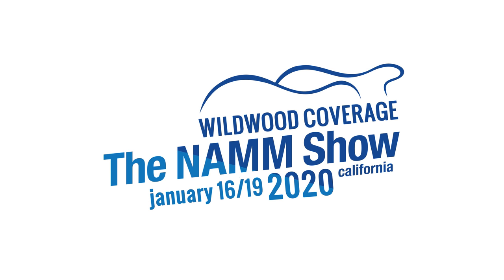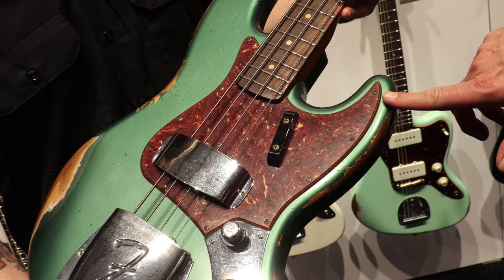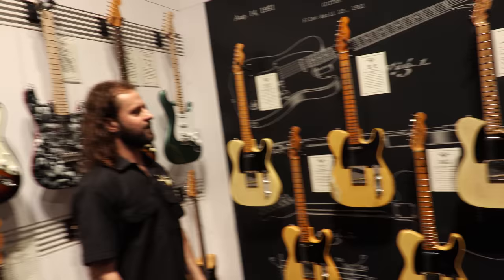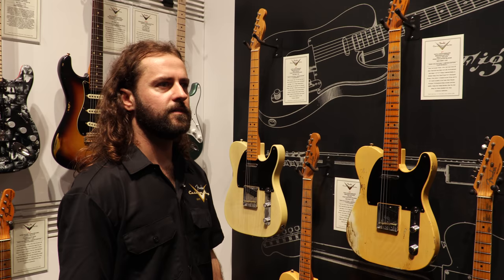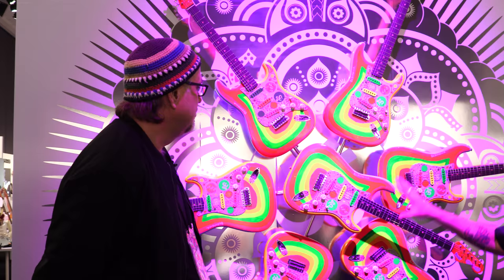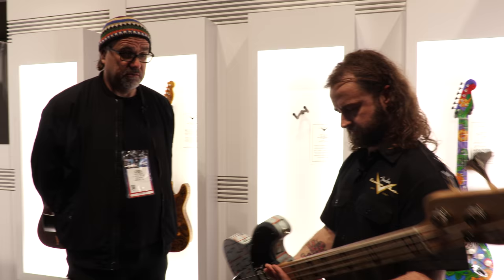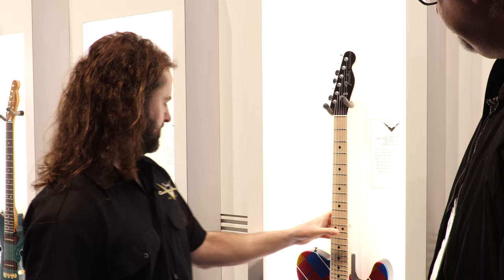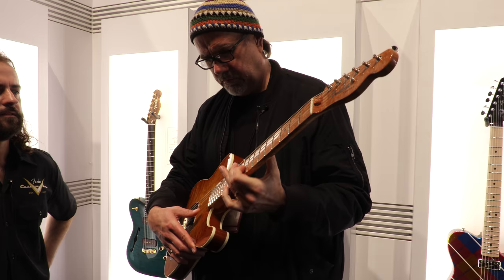What's New From the Fender Custom Shop • NAMM 2020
It's that time of the year again -- NAMM 2020 - and Wildwood is here to bring you a vision of the decade to come!  Day 1 we snuck in early to invade the Fender booth (as you do).  Justin Stewart, product specialist, gave us an awesome rundown of the booth.  From new Time Machines, Fender Artisan guitars, to the new George Harrison "Rocky" guitar - the boys and girls over at Fender pulled out all the stops this year!